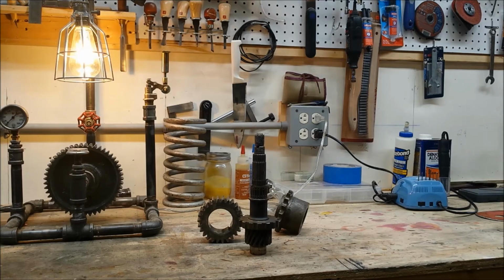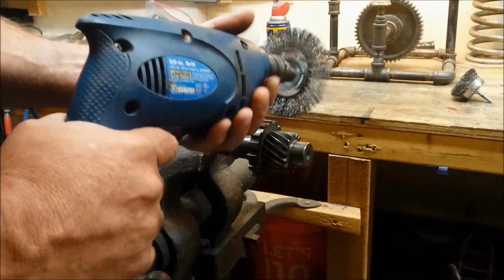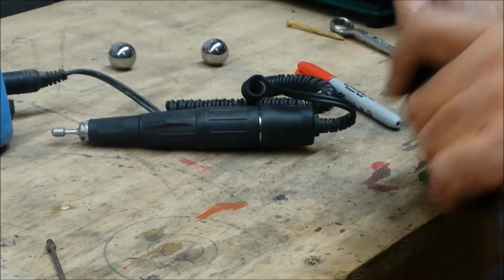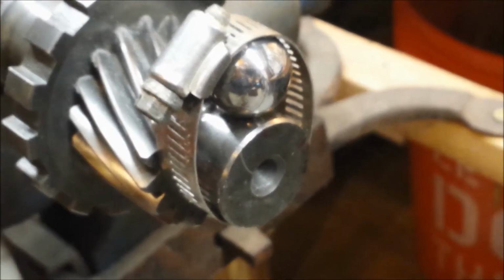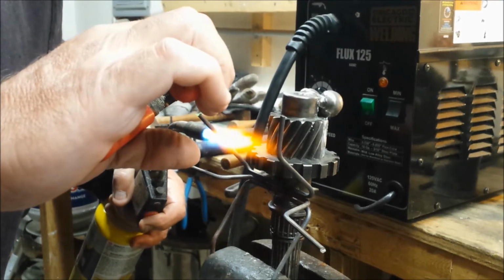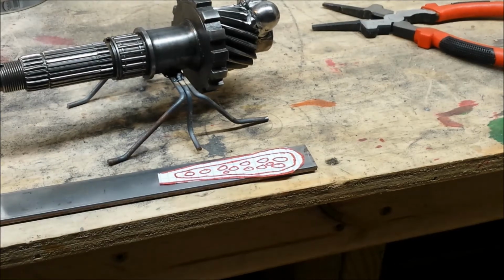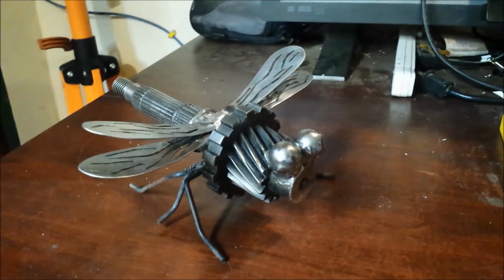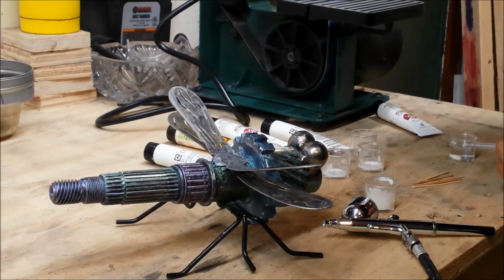Steampunk Dragonfly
I bought a couple of crates of old amusement ride gears from some scrapper up in Brimfield Mass.  Gears are always good for the Steam Punk stuff I like to create.  Sometimes, an odd shaped piece can take on an organic form.  This particular gear I have been looking at, wondering how to use it.  A dragonfly flew into my shop and landed on my vice.  The idea was born with a little help from Nature.